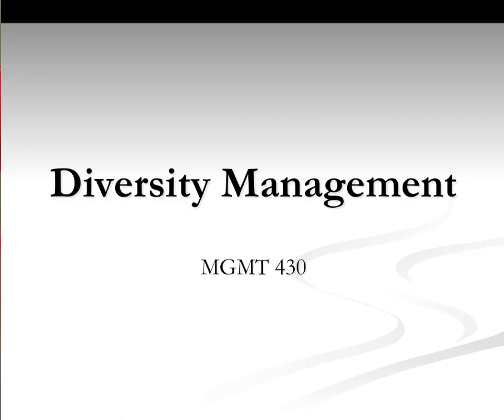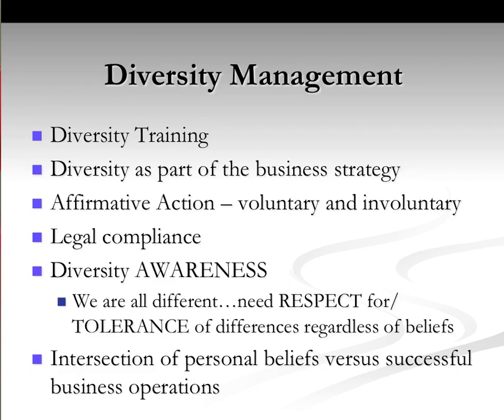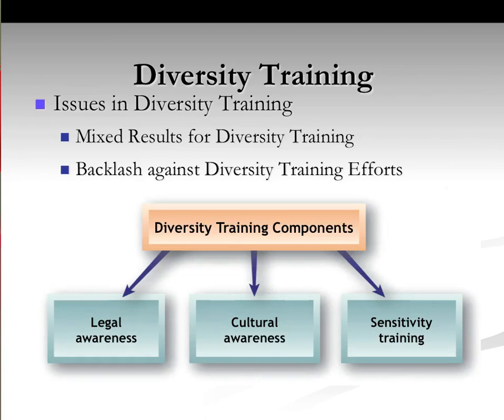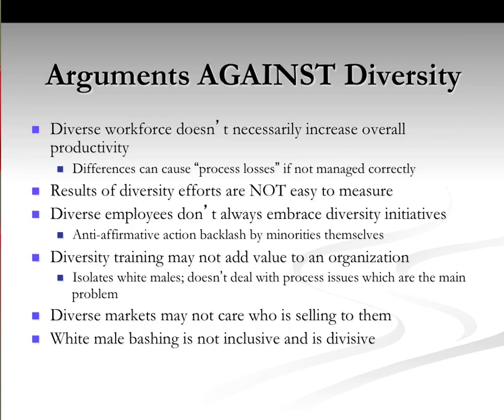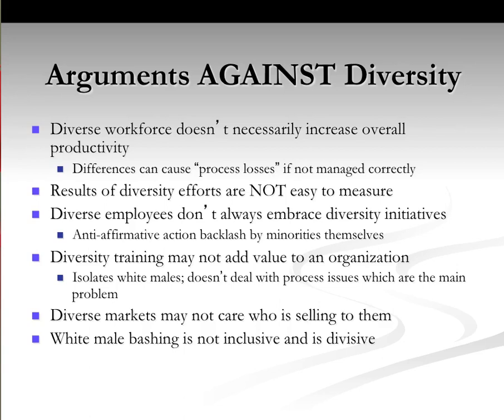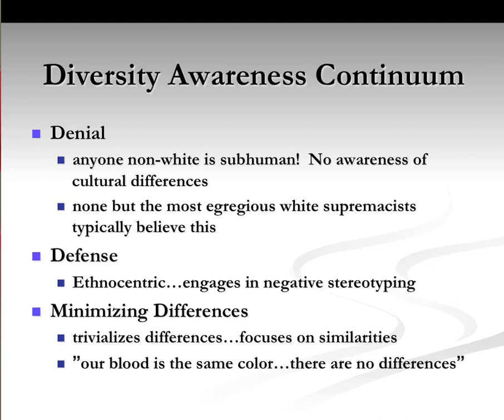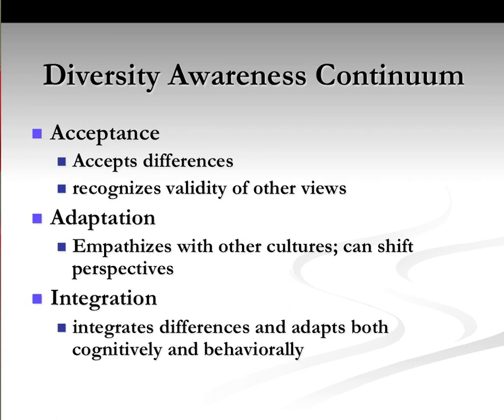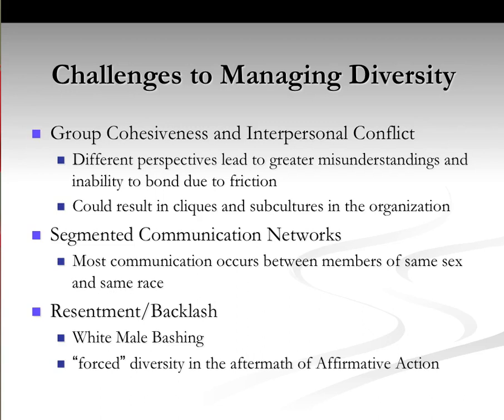Diversity Management Lecture